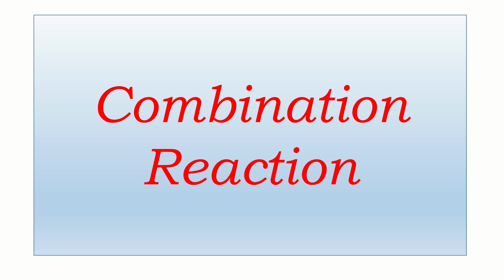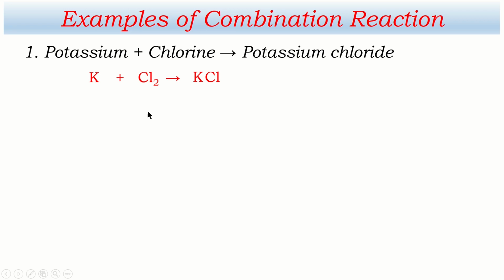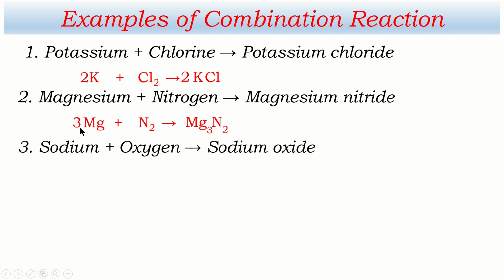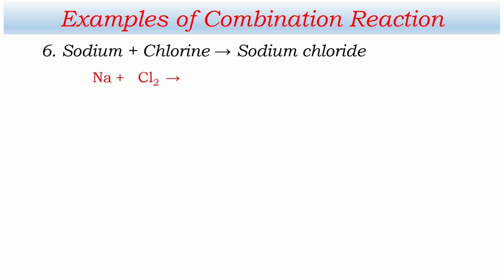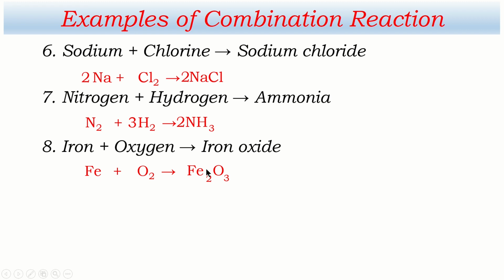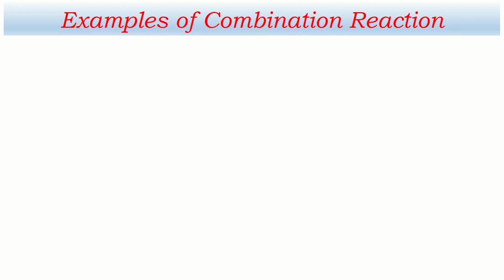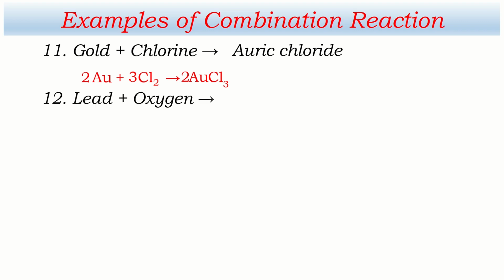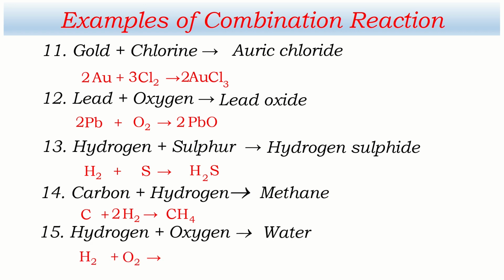Combination Reaction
This video explains the combination reaction with many examples and balanced chemical equations.